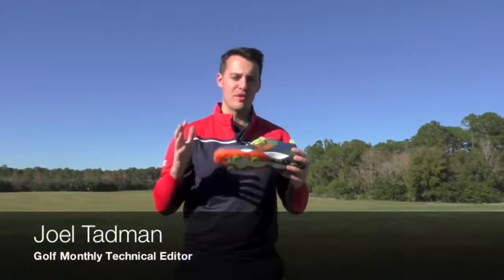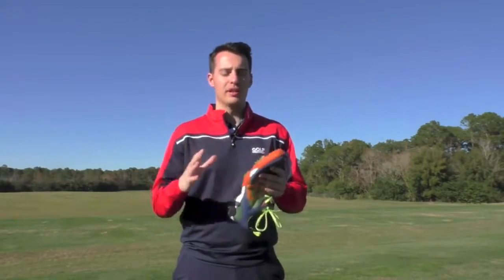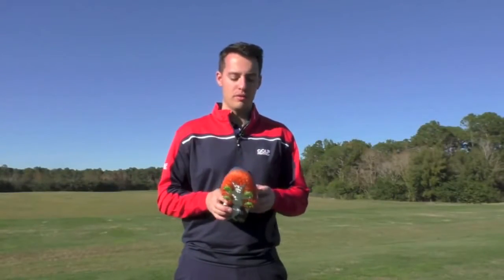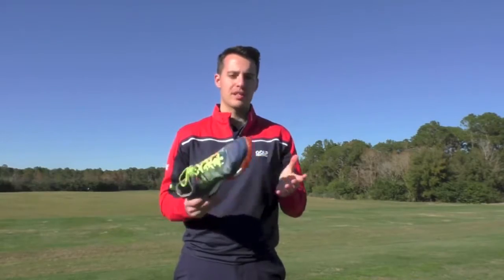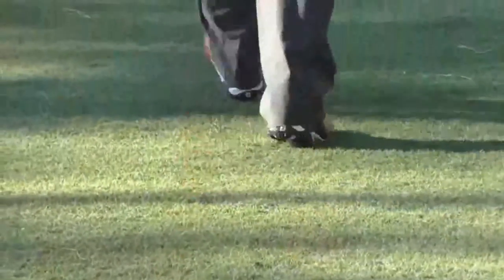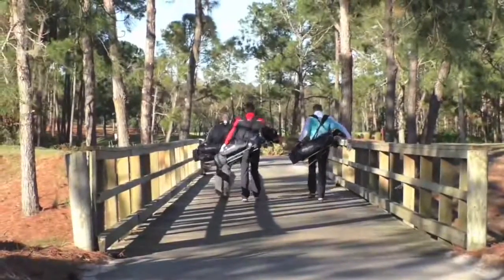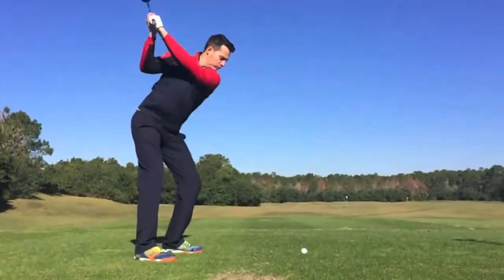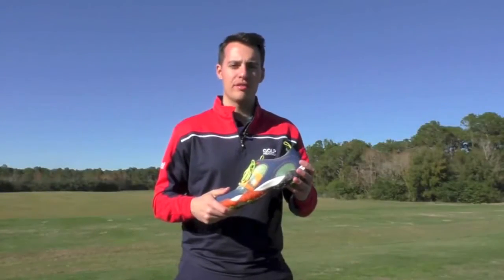Phong cách ấn tượng với giầy FootJoy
Thoải mái,dễ chịu,chống thấm nước tốt và thời trang.